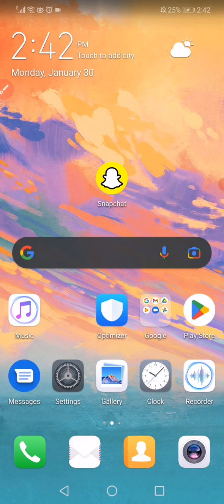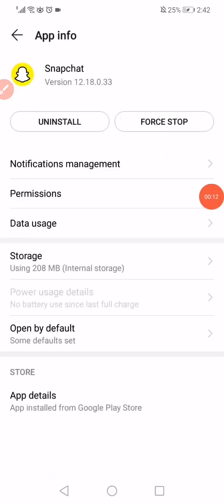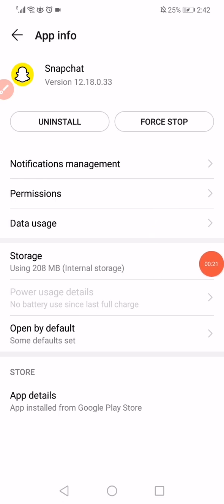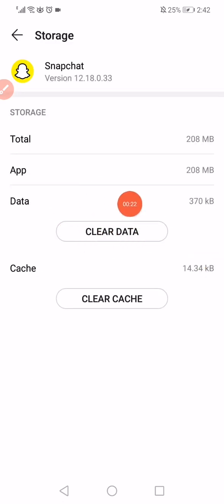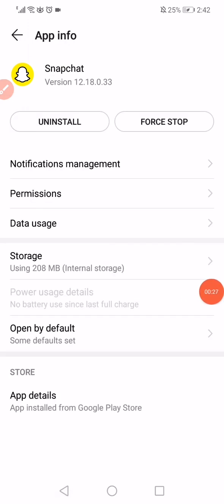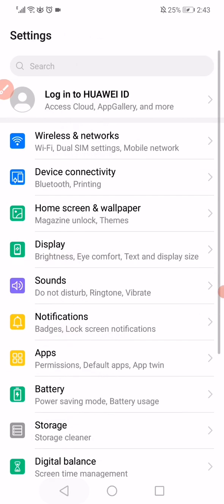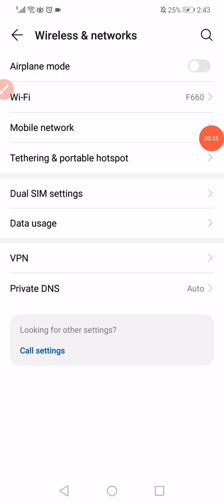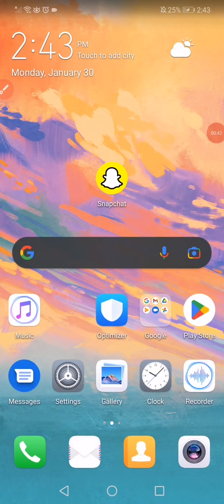How To FIX Snapchat Filters Not Working